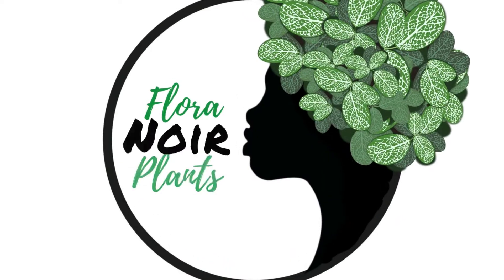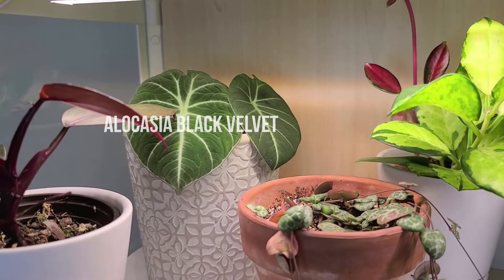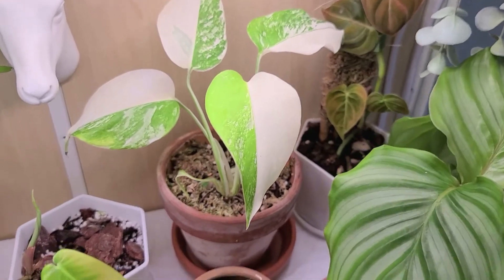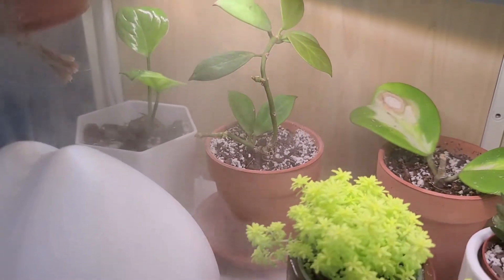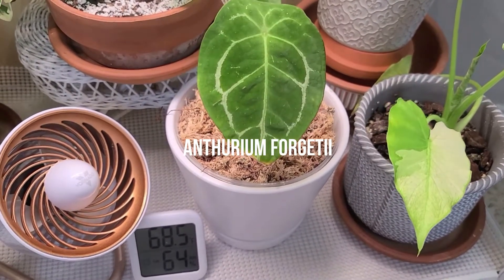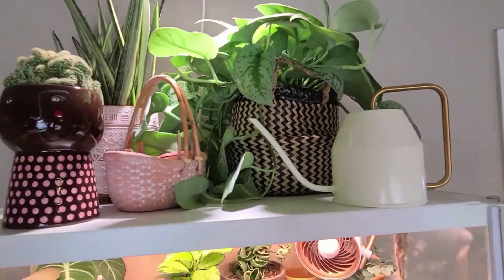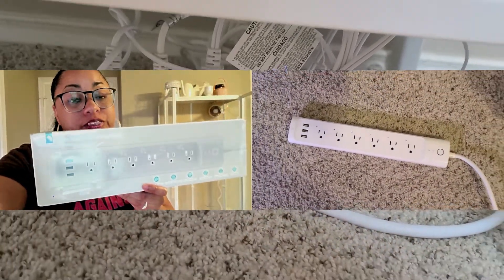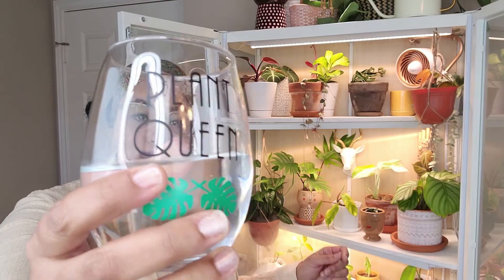Meet Milsbae! An IKEA MILSBO Cabinet Greenhouse Tour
Check out Milsbae, Flora Noir Plants' new IKEA Milsbo Cabinet Greenhouse!

Timestamps:
Plants 2:03
Equipment 11:18

MILSBO - White

Décor
VATTENKRASSE Watering Can

d-c-fix self-adhesive film Maple Wood 17.7'' x 78.7"

Planters

Stoneware Family Planter – Opalhouse

POTEY 056003 Iron-Imitation Cement Planter Pot - 5 Inch Indoor Concrete Planters Bonsai Container with Drainage Hole for Small Plants Succulent Cactus Flowers

Set of 2 Planter Pots, 6 Inch & 8 Inch, Geometric Design Ceramic Plants Pot with Drainage Hole, Terracotta/White

POTEY 055316 Succulent Planter Pots - 3.1 Inch Glazed Ceramic Small Planters Pot with Drainage Hole & Saucer Indoor for Plants Cactus Succulent

T4U 3.75 Inch Plastic Pot with Saucer White Set of 6, Hexagon Resin Planter Garden Plant Container

Lighting
HEMMA Lamp Cord

SANSI Daylight LED Grow Light Bulb, 10W Full Spectrum Sunlight LED Grow Lights for Indoor Plants Vegetables and Seedlings, LED Plant White Lights for Indoor Garden Greenhouses UV IR, E26 AC120V

Barrina T5 Grow Lights, Full Spectrum, 2ft 40W (4 x 10W, 500W Equivalent), LED Grow Light Bulbs, Plant Lights for Indoor Plants, Greenhouse, Plug and Play, 4-Pack - Yellow

Other
Vornado Pivot Personal Air Circulator Fan, Copper

BAVITE Heavy Duty Magnetic Hooks,100 LB（8pack） Strong Neodymium Magnet Hook for Home, Kitchen, Workplace, Office and Garage,32mm(1.26inch) in Diameter

Kasa Smart HS300 Plug Power Strip, Surge Protector with 6 Smart Outlets and 3 USB Ports, Works with Alexa Echo & Google Home

Rannb 38mm/1.5 Inch Hole Saw Carbide Tipped Hole Saw for Cutting Stainless Steel Plate

1-1/2" White Desk Grommet

Yotache White Doors Windows Insulation Tape 2 Rolls 1/2 Inch Wide X 1/4 Inch Thick, Foam Weather Stripping Gasket Tape Seal for Draft, Soundproofing

Weather Stripping, Silicone Door Seal Strip Door, Window, 16 Feet Long, White

Humidity Gauge, 2 Pack Max Humidity Meter Indoor Hygrometer Thermometer Temperature and Humidity Monitor with Ultra-Large Screen for Room